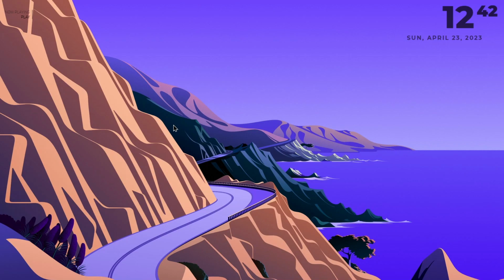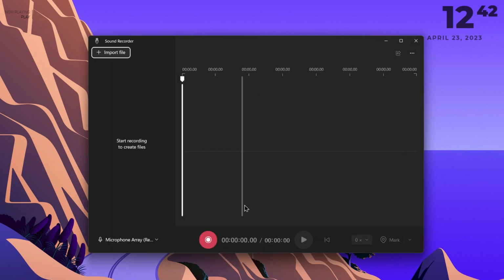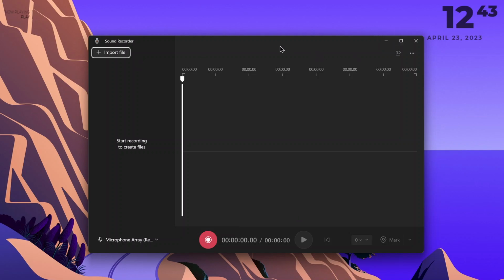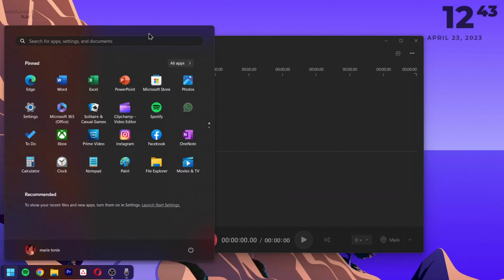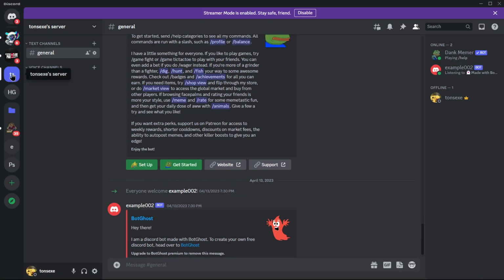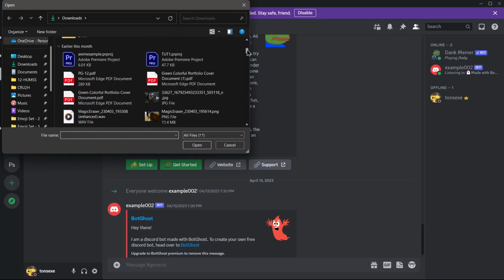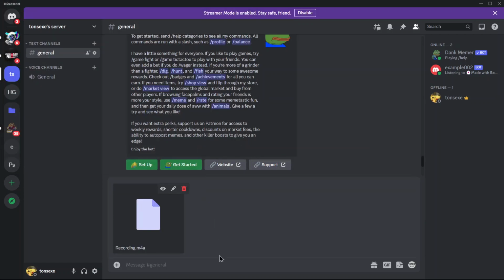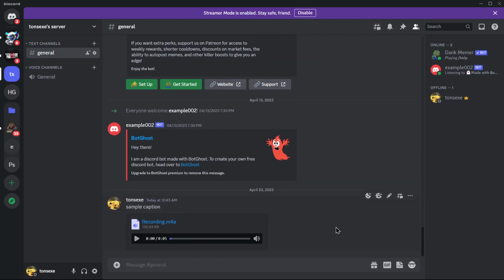How To Send Voice Messages On Discord PC (2023)